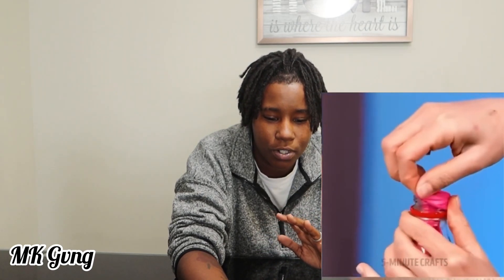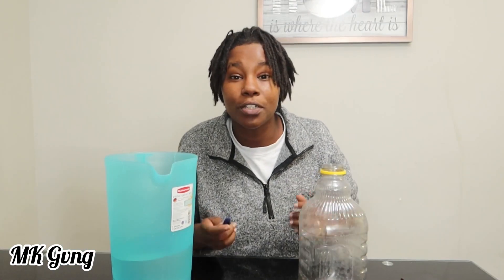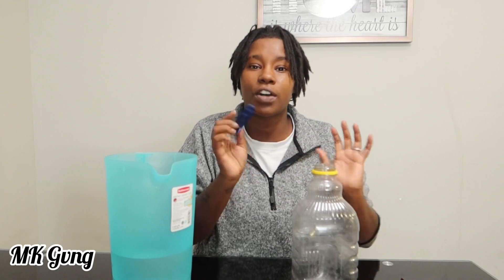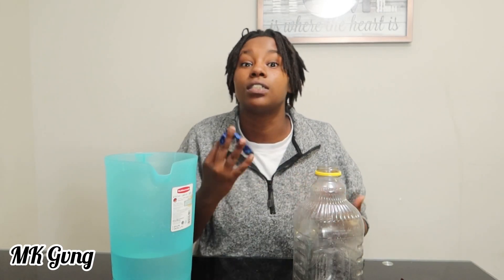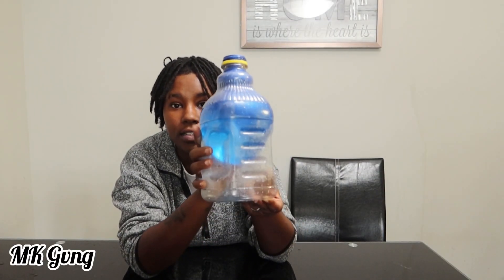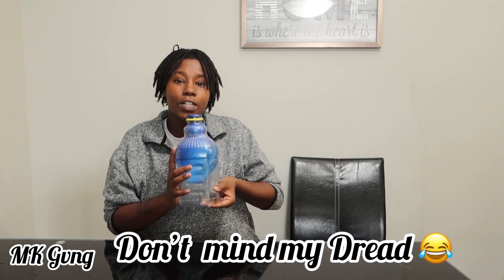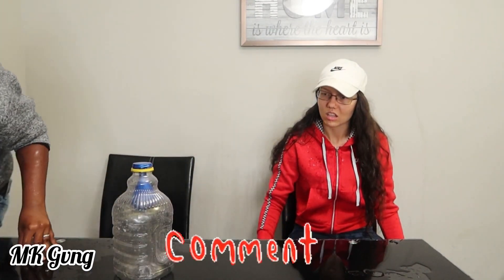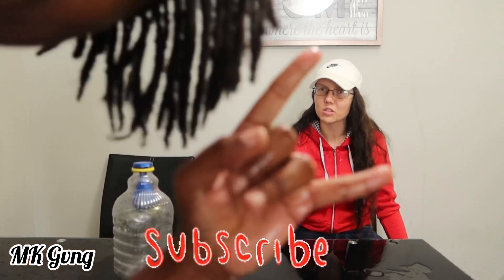BALLOON IN A BOTTLE PRANK ON KYLIE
I DID A BALLOON IN A BOTTLE PRANK ON KYLIE 😂